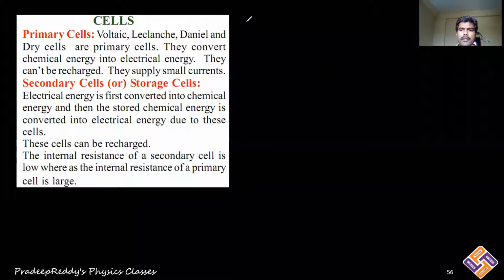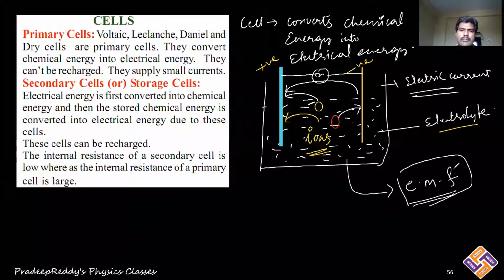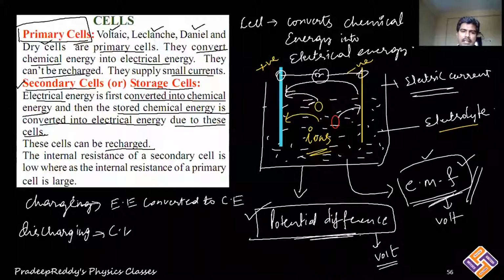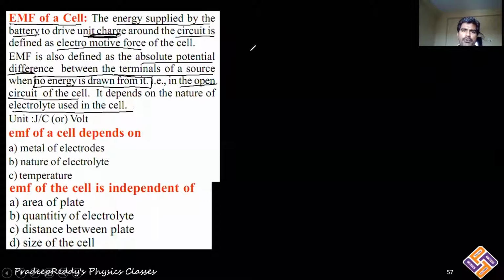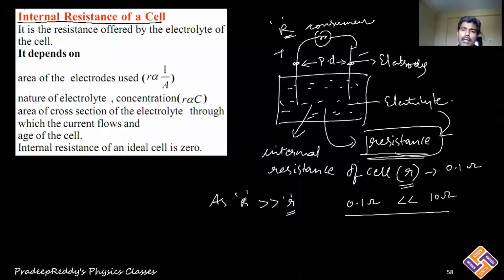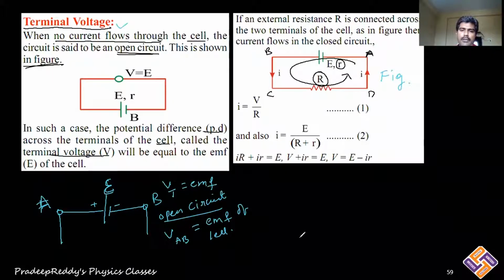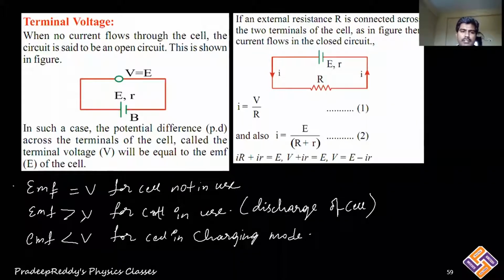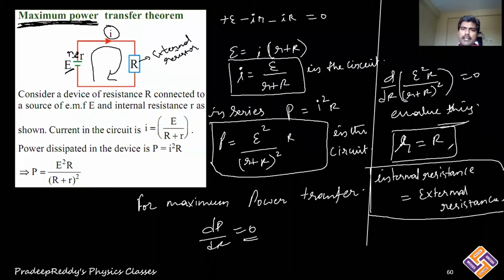12 Electric cell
Force